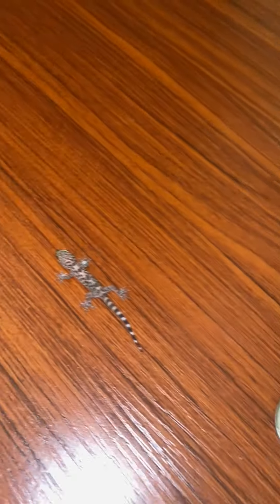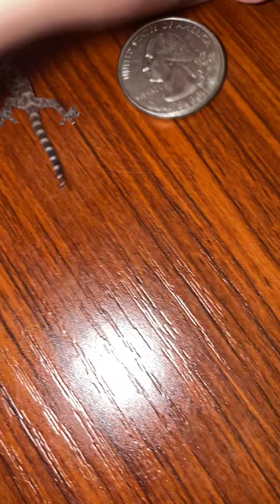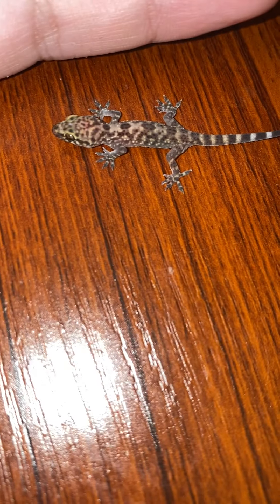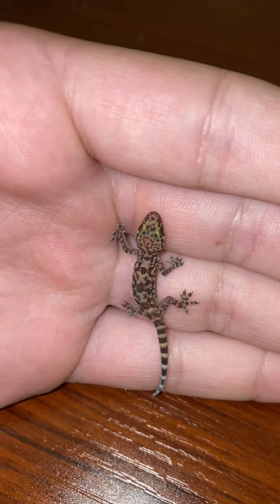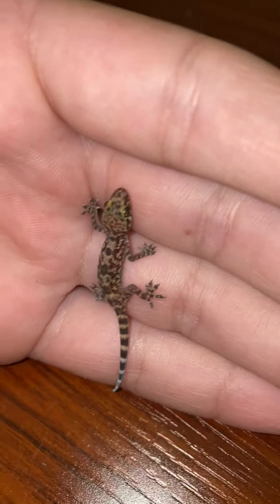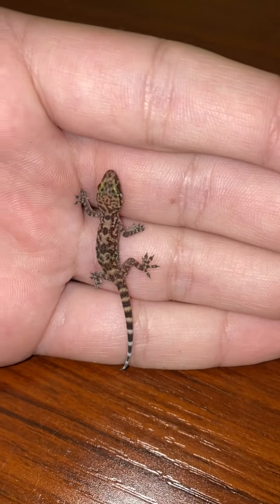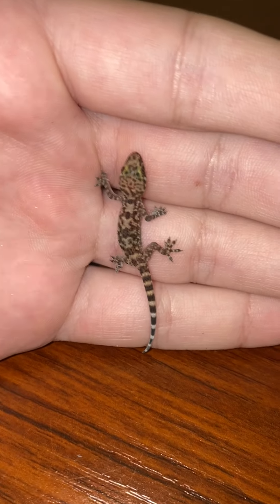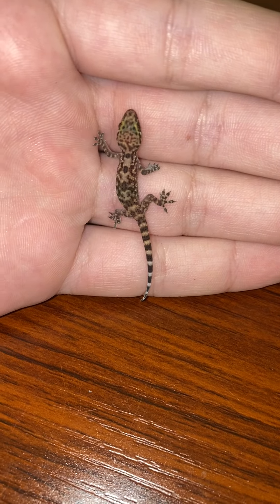What is a Mediterranean house gecko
Small lizard